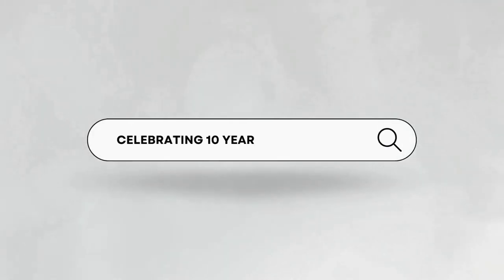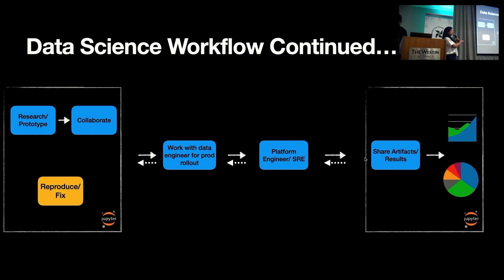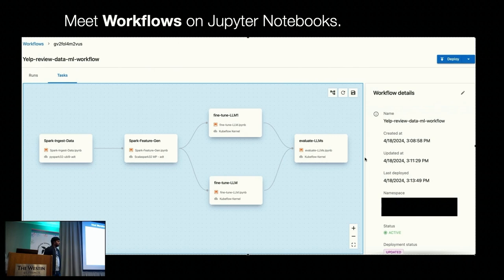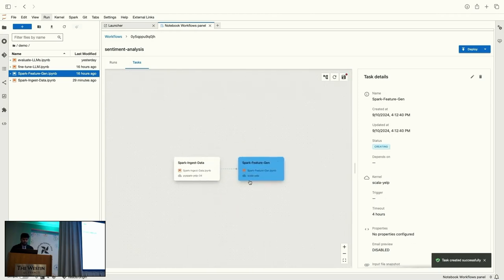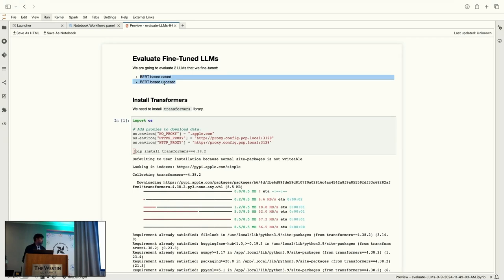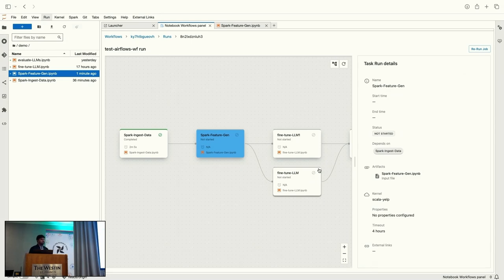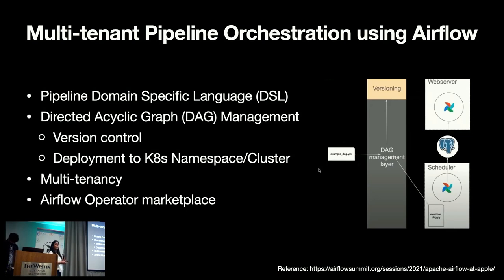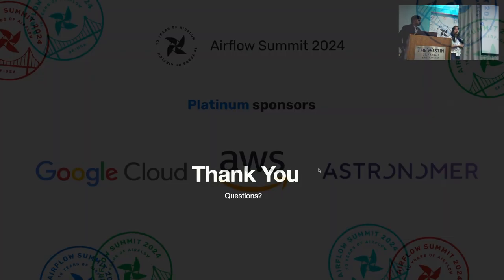Streamline data science workflow development using Jupyter notebooks and Airflow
Presented by Neha Singla & Sathish Kumar at Airflow Summit 2024.

Jupyter Notebooks are widely used by data scientists and engineers to prototype and experiment with data. However these engineers are often required to work with other data or platform engineers to productionize these experiments due to the complexity in navigating infrastructure and systems. In this talk, we will deep dive into this PR and share how airflow can be leveraged as a platform to execute notebook pipelines (python, scala or spark) in dynamic environments like Kubernetes for various heterogeneous use cases. We will demonstrate how data scientists can use a Jupyter extension to easily build and manage such pipelines which are executed using Airflow streamlining data science workflow development and supercharging productivity